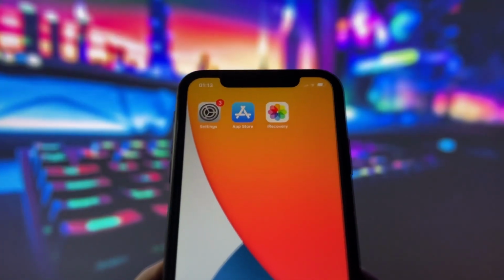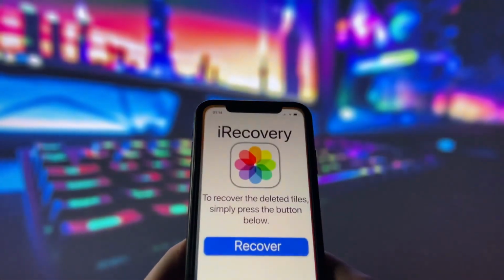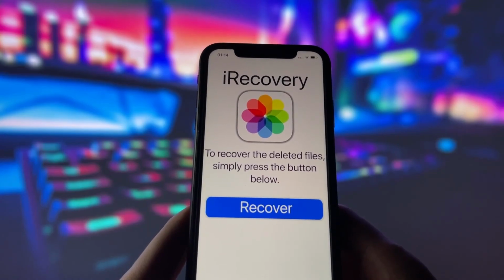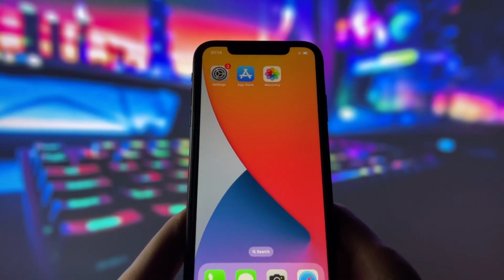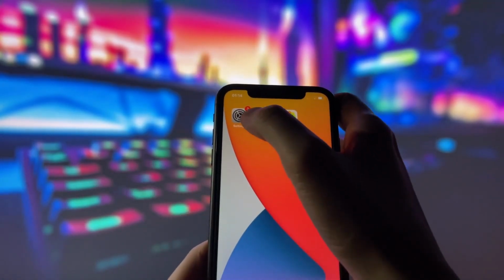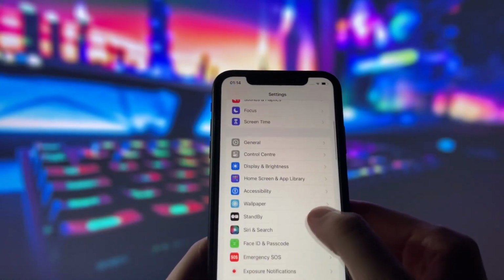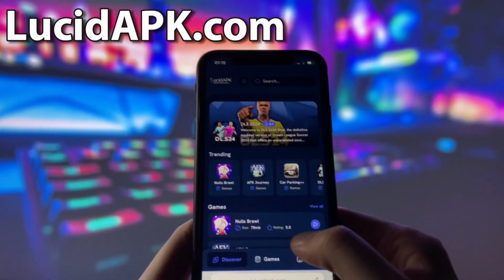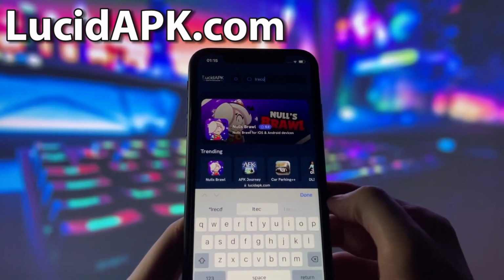How to RECOVER All PERMANENTLY Deleted Photos/Videos on iOS/iPhone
Hey everyone! Have you ever accidentally permanently deleted important photos or videos from your iPhone? Don’t worry, I’ve got you covered. In this tutorial, I’ll show you how to recover all your permanently deleted photos and videos on iOS devices.